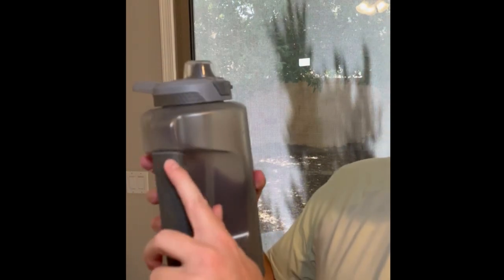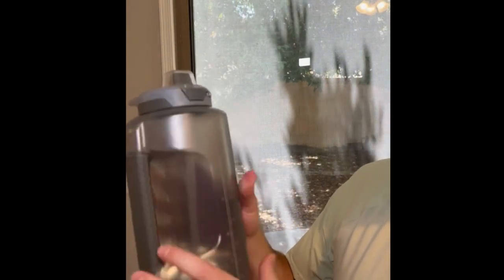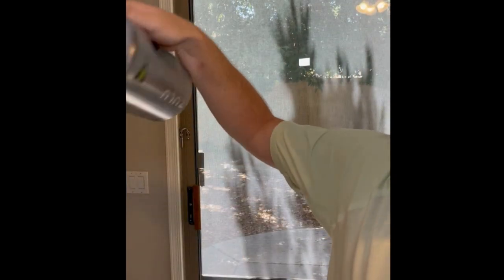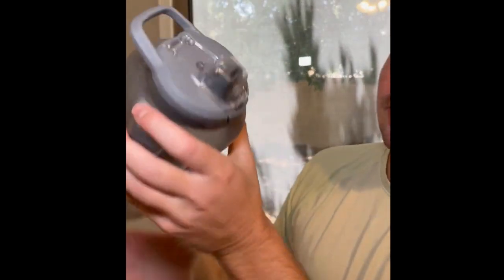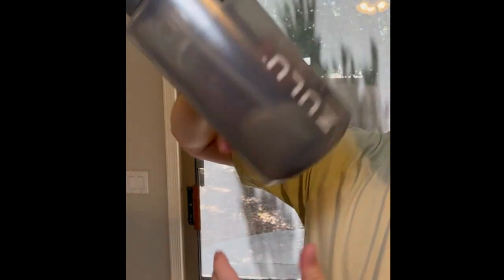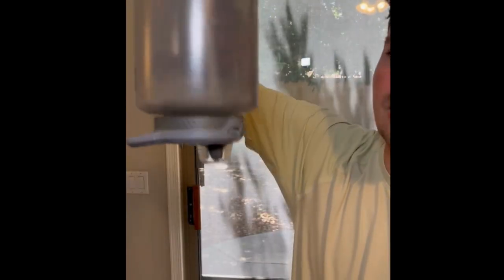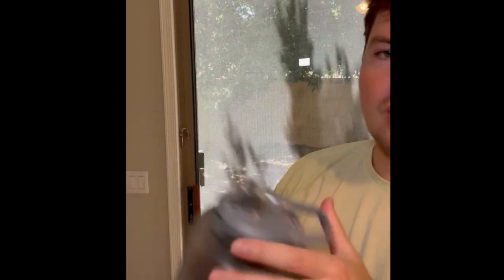Best Cheap Water Bottle For Hiking | Zulu Water Jug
Today, I am excited to introduce you to the ZULU Goals 64oz Large Half Gallon Water Bottle - the perfect companion to keep you hydrated and motivated throughout your day!

📢 Key Features and Benefits:
🔹 Generous Capacity: The ZULU Goals water bottle holds an impressive 64oz, equivalent to half a gallon, ensuring you stay hydrated during intense workouts, at home, or on-the-go.

🔹 Motivational Time Marker: Stay on track with your hydration goals using the built-in motivational time marker, reminding you to drink water throughout the day.

🔹 Covered Straw Spout: The water bottle comes with a covered straw spout, preventing spills and making it easy to sip water without unscrewing the lid.

🔹 Convenient Carrying Handle: The bottle features a sturdy carrying handle, making it effortless to take it with you to the gym, sports activities, or simply around the house.

🔹 Durable and BPA-Free: Crafted from high-quality, BPA-free materials, the ZULU Goals water bottle is designed to withstand daily use and ensure your water stays fresh and safe.